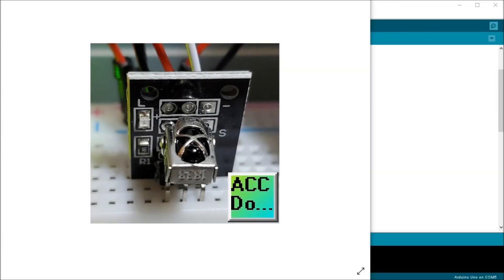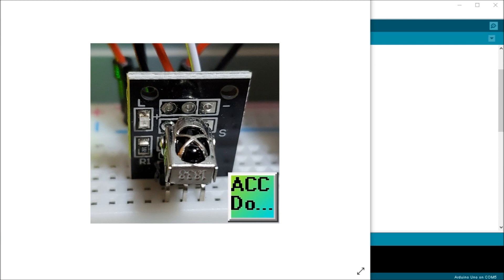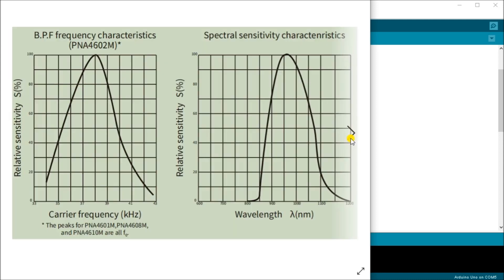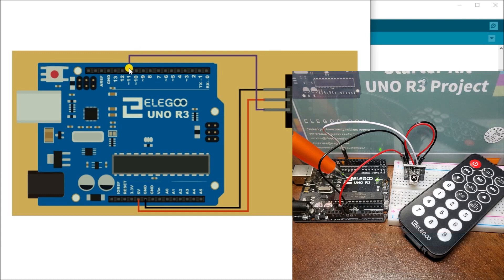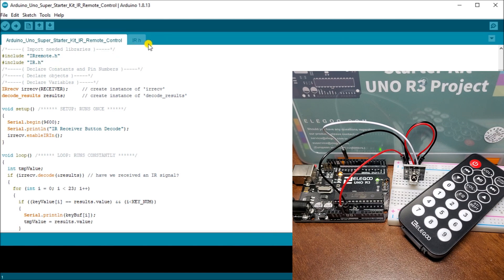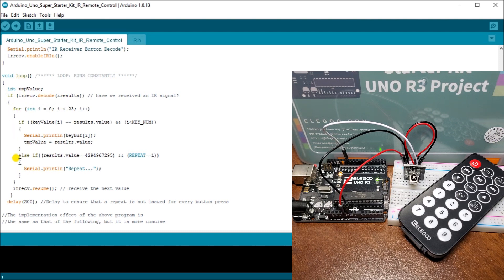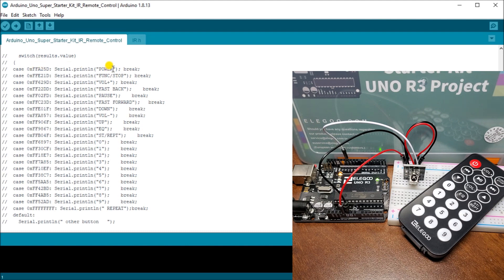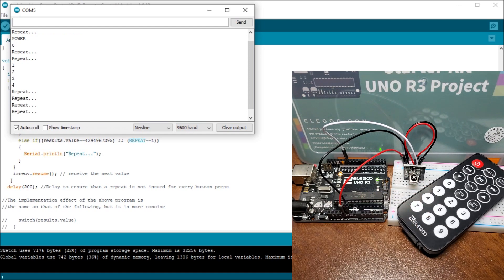Unlock Wireless Control: Master Arduino IR Remote in Minutes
The IR (Infrared) remote control is a great way to incorporate wireless control of your project. Infrared receiver modules are simple and easy to use.
In this post, we will connect the IR receiver to the UNO and use a library designed for this sensor. In our sketch, we will list all the IR Hexadecimal codes available on this remote. We will also detect whether the code was recognized and whether we are holding down a key. Let's get started.

This kit is available from Amazon.

00:00 Arduino Uno IR Remote Control
00:54 How do IR circuits work?
03:12 Wiring the IR Receiver Module to our Arduino UNO
04:27 Arduino UNO IR Remote Control Program
07:34 Running IR Remote Control Program

A full list of posts in this series can be obtained at the following location:
Arduino Uno Software Super Starter Kit
Previous posts in this Arduino Uno Super Starter Kit Series:
Hardware

Component listing for the Elegoo Arduino UNO R3 Super Starter Kit
1 -  ELEGOO UNO R3 Controller Board (Arduino-Compatible)
1 -  LCD1602 Module (with pin header)
1 -  Breadboard Expansion Board
1 -  Power Supply Module
1 -  Joystick Module
1 -  IR Receiver
1 -  Servo Motor (SG90)
1 -  Stepper Motor
1 -  ULN2003 Stepper Motor Driver Board
1 -  Ultrasonic Sensor
1 -  DHT11 Temperature and Humidity Module
1 -  9V Battery with DC
1 -  65 Jumper Wire
1 -  USB Cable
1 -  Active Buzzer
1 -  Passive Buzzer
1 -  Potentiometer
1 -  5V Relay
1 -  Breadboard
1 -  Remote
1 -  Tilt Switch
5 -  Button (small)
1 -  1 digit 7-segment Display
1 -  4 digit 7-segment Display
5 -  Yellow LED
5 -  Blue LED
5 -  Green LED
5 -  Red LED
1 -  RGB LED
2 -  Photoresistor
1 -  Thermistor
2 -  Diode Rectifier (1N4007)
2 -  NPN Transistor (PN2222)
1 -  IC 74HC595
30 -  Resistor
10 -  Female-to-male DuPont Wire

The Arduino UNO is one of the best boards to learn about electronics and coding. This robust board is the most used and documented board of the whole Arduino family.